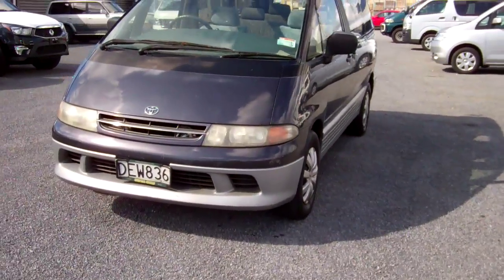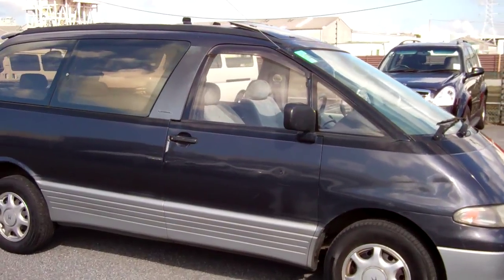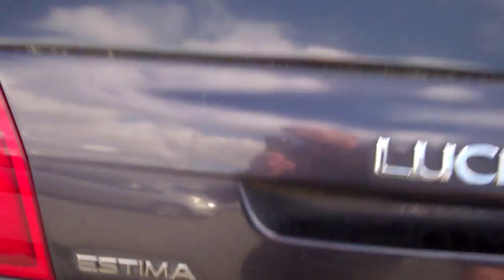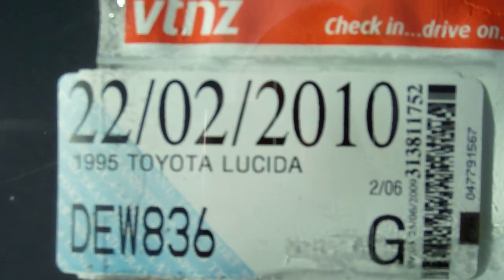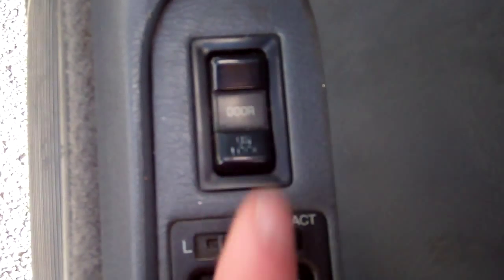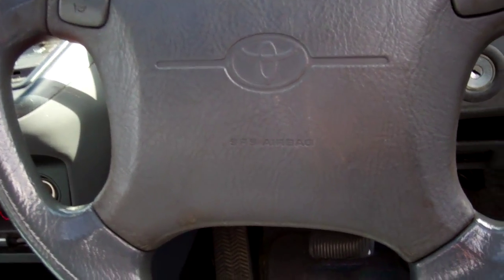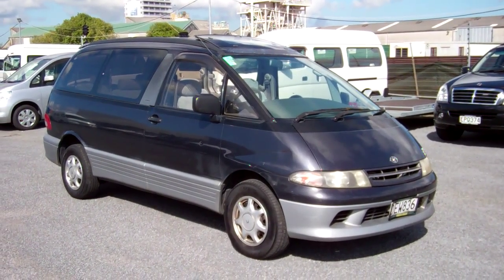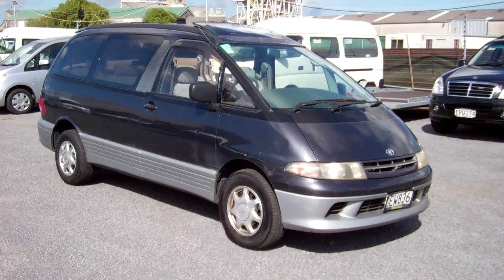1995 Toyota Lucida Estima De-Registered $1 RESERVE!!! $Cash4Cars$Cash4Cars$ ** SOLD **